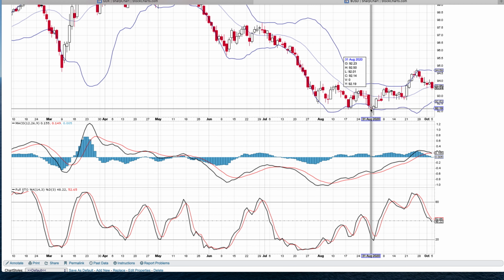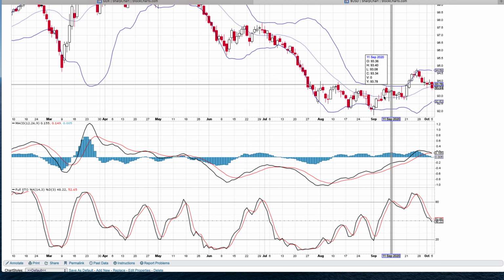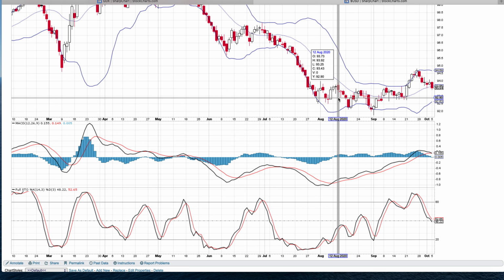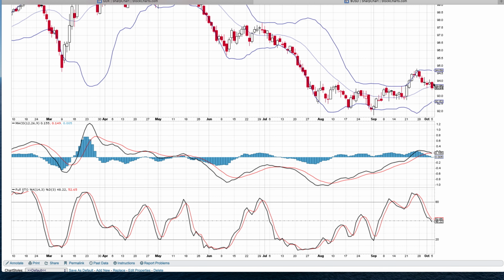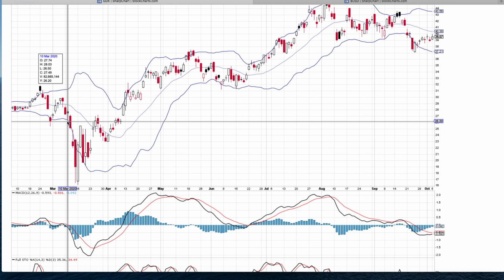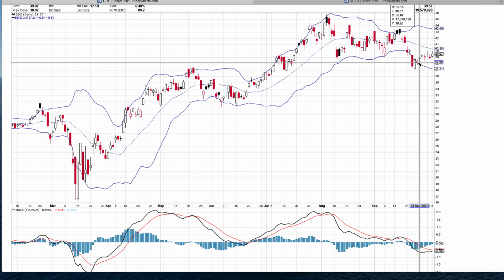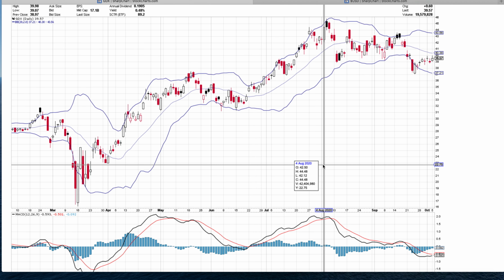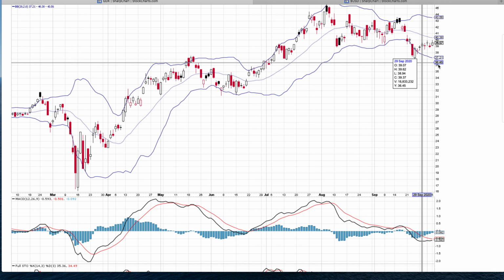The Best Trading Strategy for Japanese Candlesticks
Japanese Candlesticks